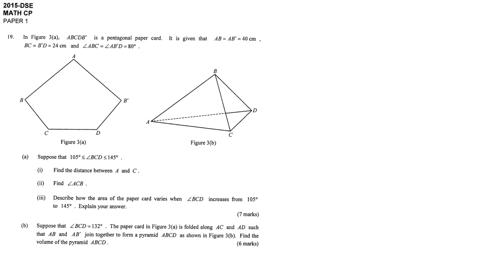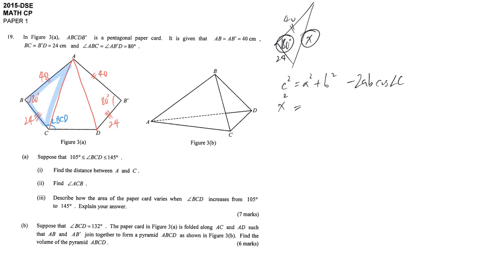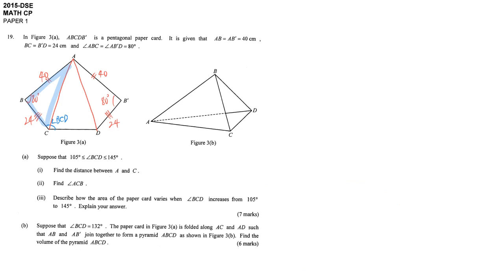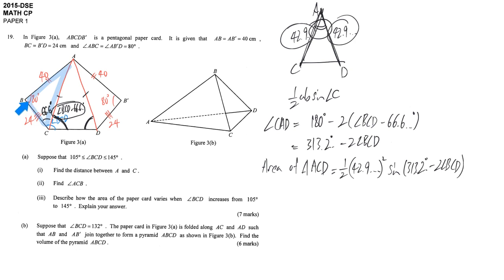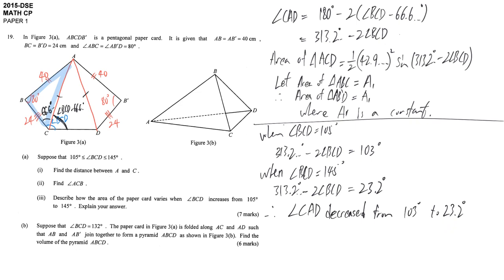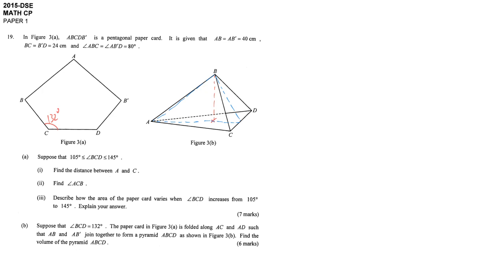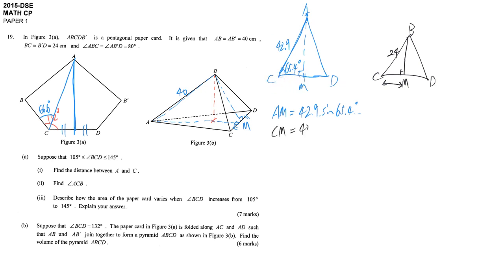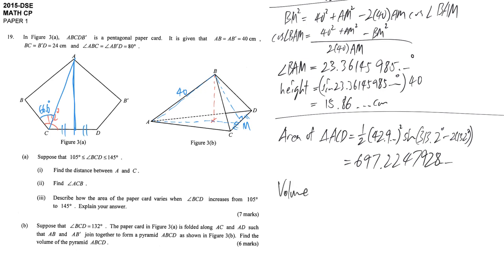DSE maths core 2015 paper1 #19 3D trigo